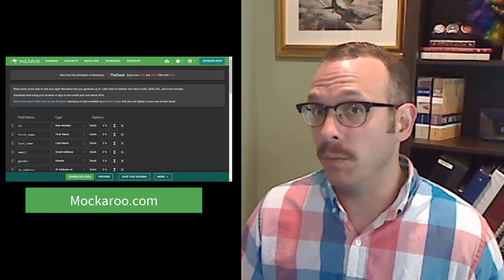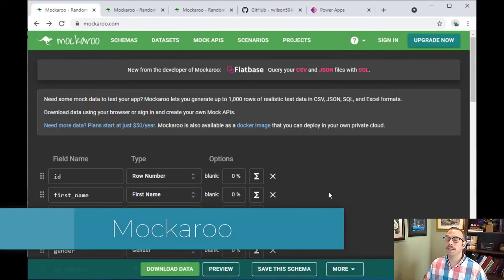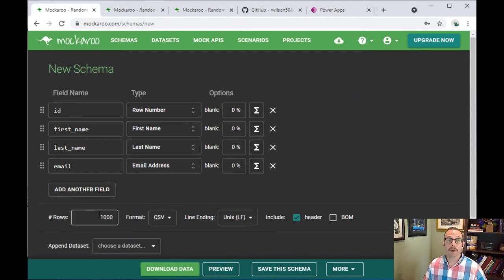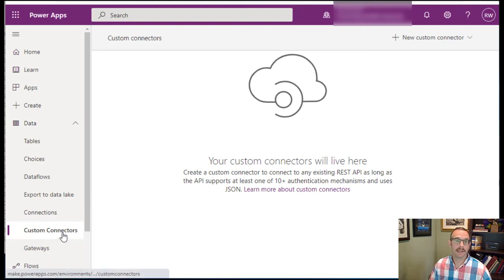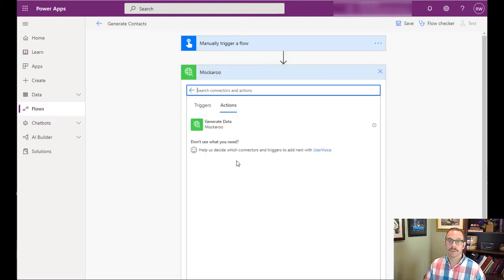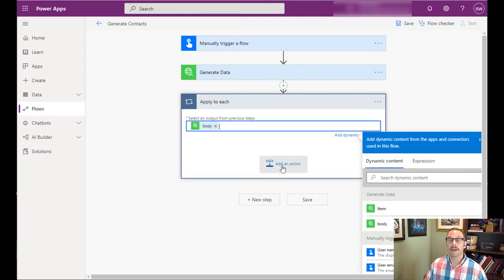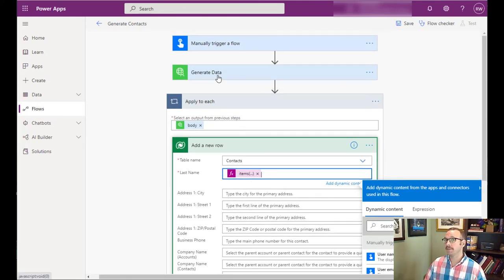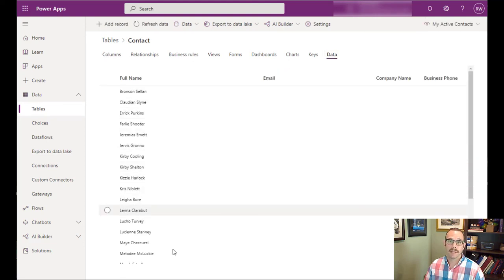Power Automate Add Custom Connector to Import Mockaroo Data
Utilize a custom connector for Power Automate to import test data into your Dataverse system using the Mockaroo API.

* Create a Moackaroo account
* Import a custom connector using an OpenAPI file
* Create a flow to generate Contacts within your Dataverse Environment